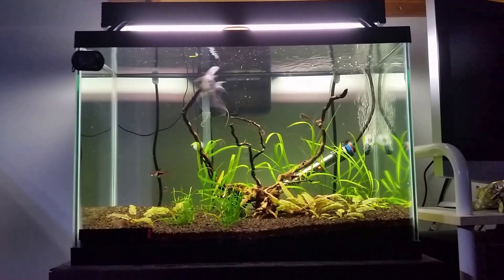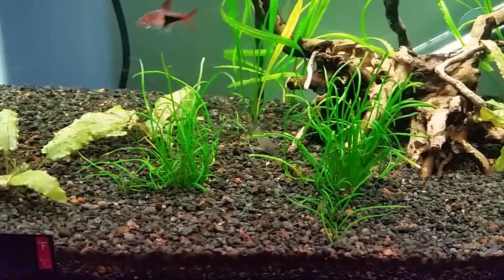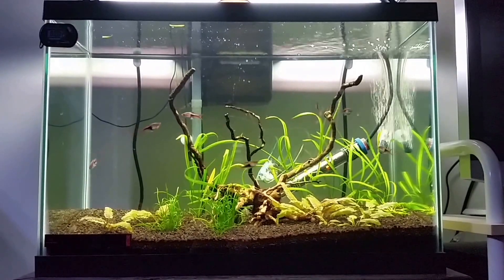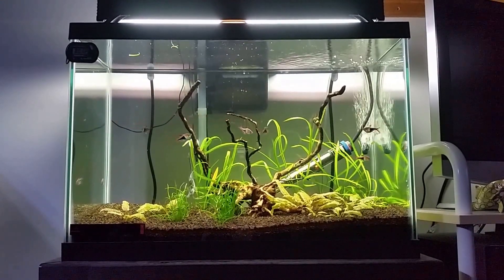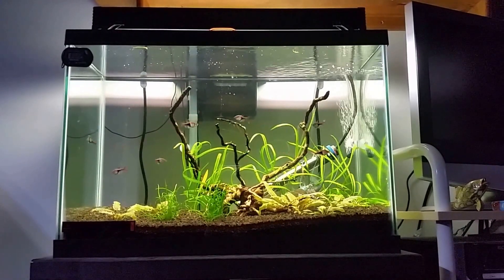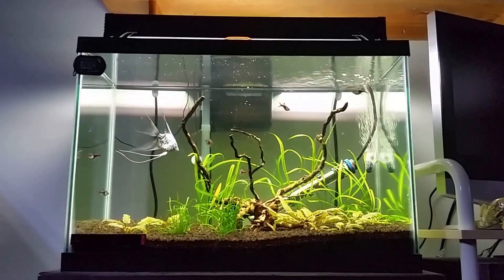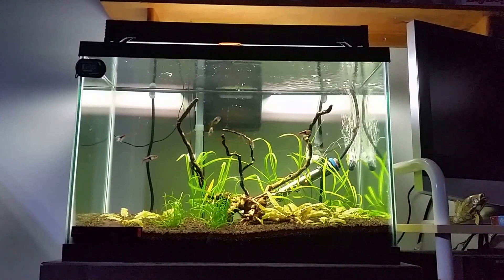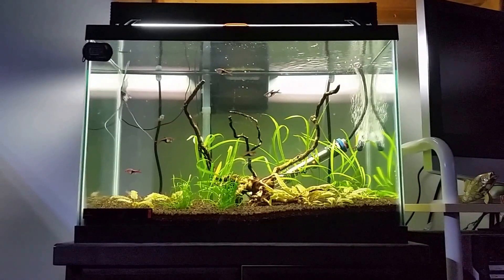20 Gallon Update ~ 12/8/14 - Wes